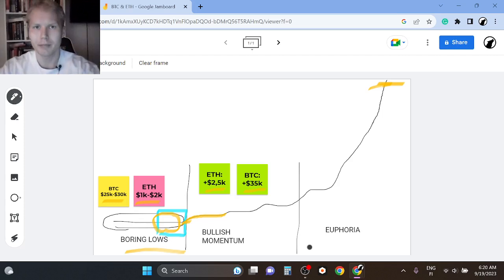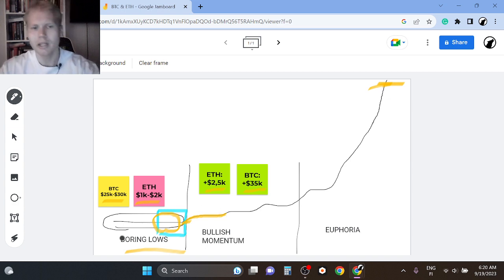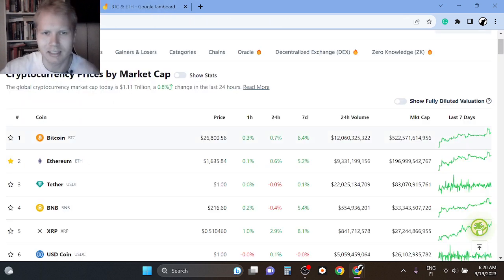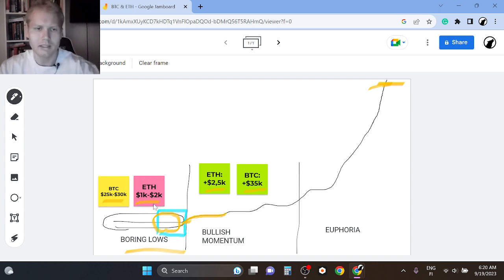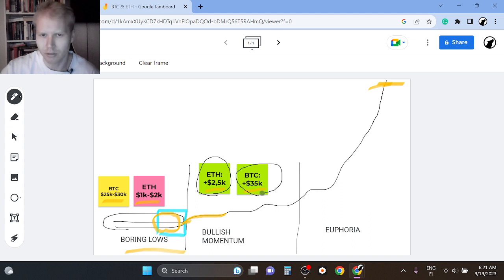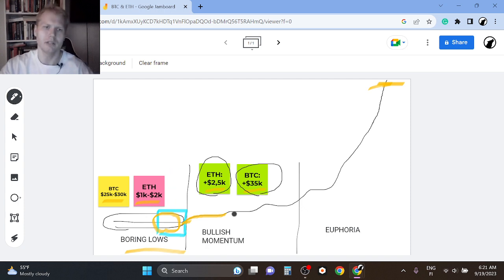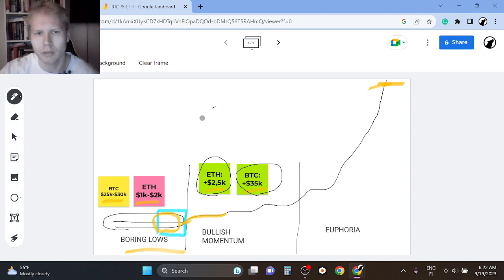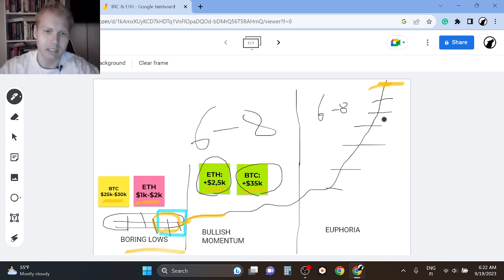When Will Bullish Momentum Start? (Crypto Market Update)